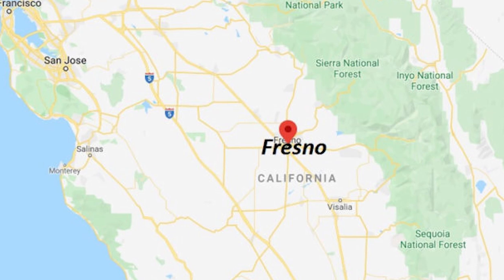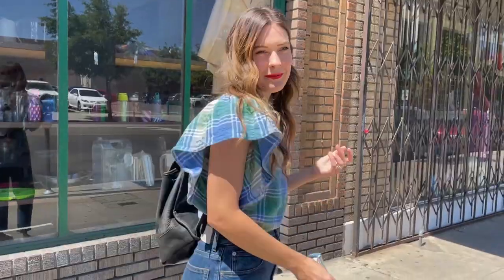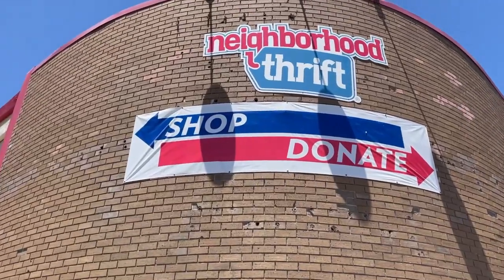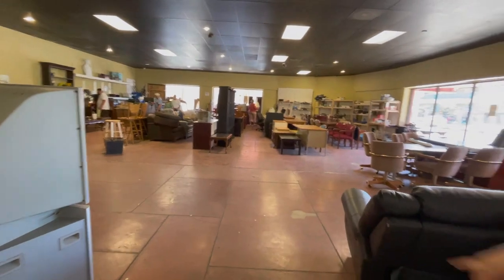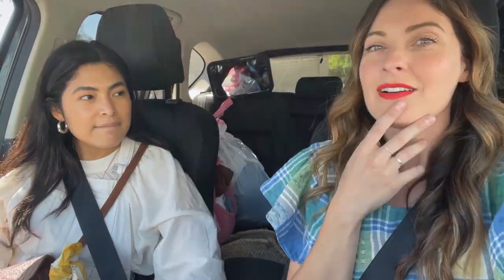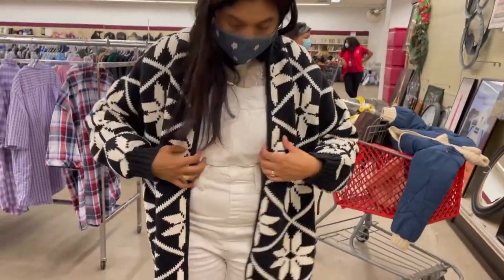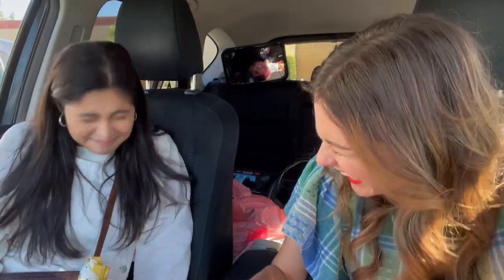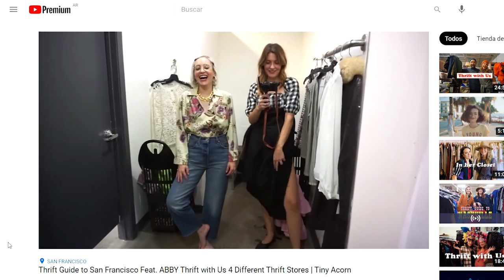THRIFT WITH ME at 5 Stores | Thrift Guide to Fresno, CA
I finally created a Thrift Guide to my hometown Fresno, California! I had to bring my friend Josie @YSLNC & @CasaYosie to do this with me. We went thrifting at 5 different stores in Fresno and scored them (well most of them-watch to see what I mean). I hope this is helpful for you guys if you are ever in Fresno and want to go thrifting!

MY THRIFT GUIDE TO SAN FRANCISCO on GOOGLE MAPS

FINAL SCORES
Emerald thrift: 717 Van Ness

Vintage: 3
Pricing: 5
Ambiance: 2

Total: 10 Stars

Neighborhood thrift: 353 E. Olive

Vintage: 1
Pricing: 4
Ambiance: 3

Total: 8 Stars

Lighthouse Thrift: 407 E. Olive Ave.

Thrift center: 820 E. Shields

Vintage: 3
Pricing: 3
Ambiance: 3

Total: 9 Stars

Sal Army: 6574 N Blackstone

Vintage: 2
Pricing: 2
Ambiance: 2

Total: 6 Stars